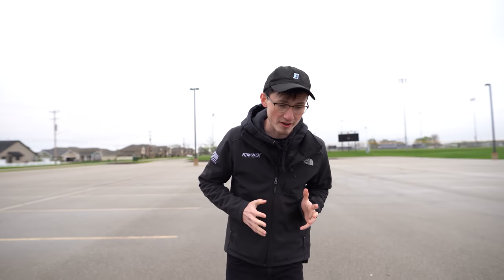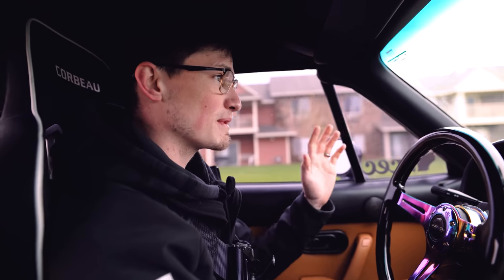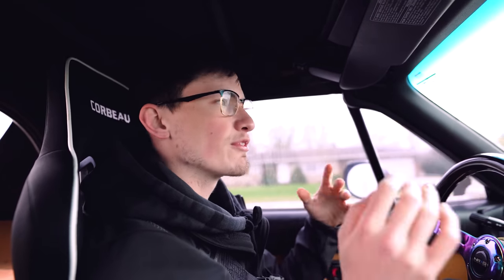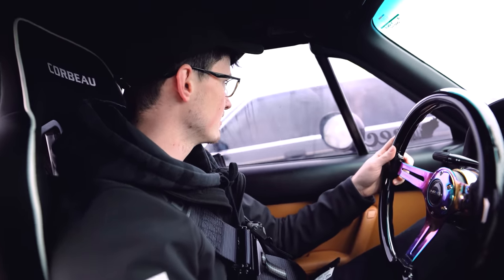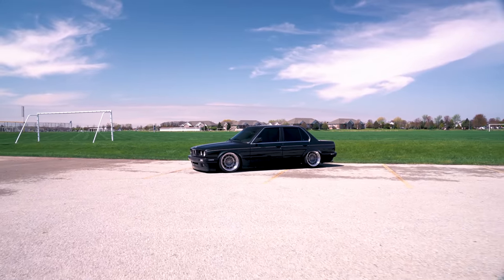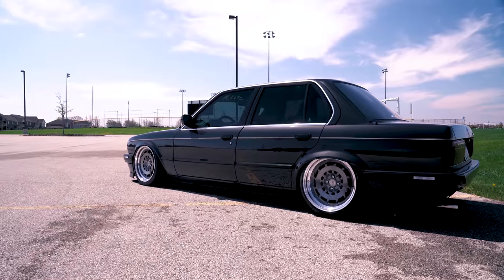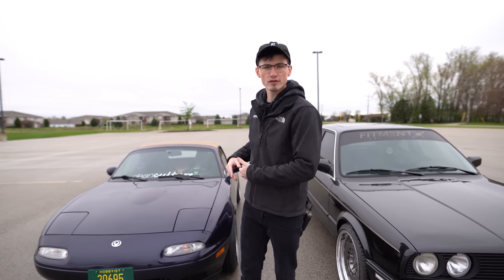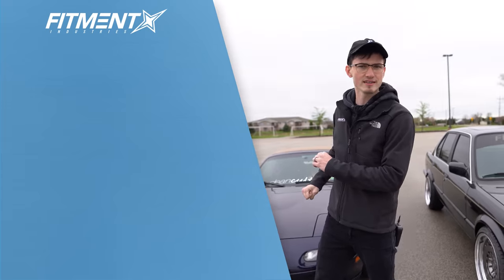Air vs Static Suspension: What Should You Choose? | Opposite Lanes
Check Out Mazda Miata’s In Our Gallery!

On this episode of Opposite Lanes we compare our very own bagged E30 vs a static miata. Although
different, these two cars go head to head. Let us know what car you would choose!